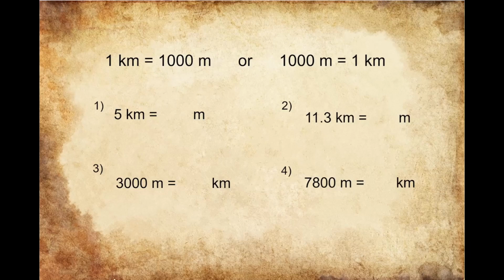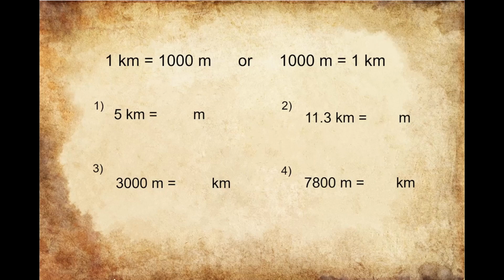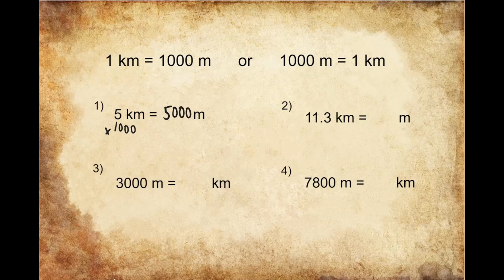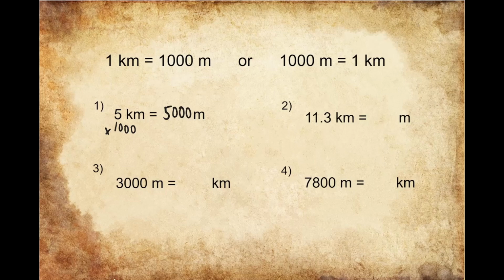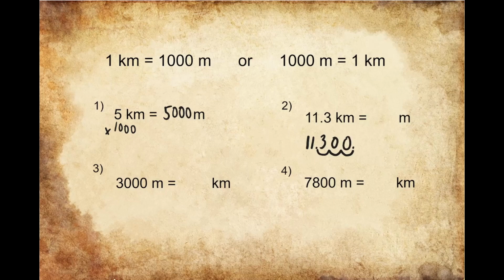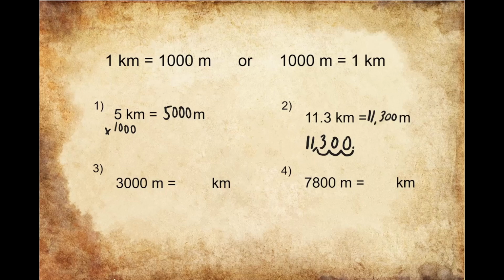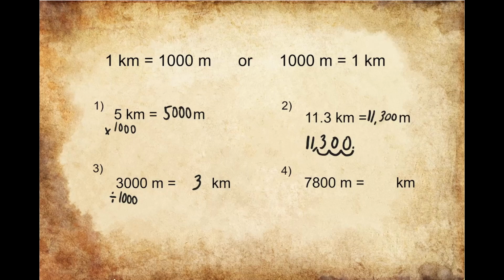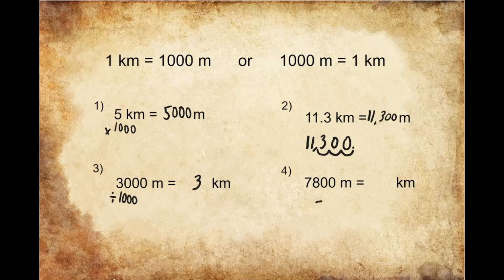Learn How To Easily Convert Kilometers And Meters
How do I convert kilometers into meters, and meters into kilometers? In today's episode, we explore the steps involved in converting kilometers to meters, and meters into kilometers.

The first part of the video focuses on, how to convert kilometers into meters. The second part of the video focuses on, how to convert meters into kilometers.